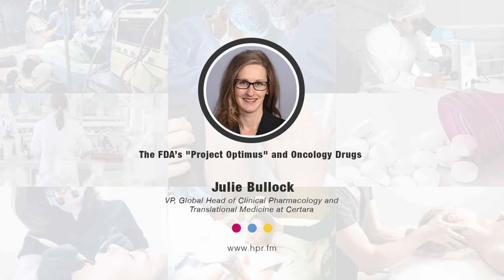The FDA’s "Project Optimus" and Oncology Drugs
Julie Bullock, VP, Global Head of Clinical Pharmacology and Translational Medicine at Certara discusses the FDA's Oncology Center of Excellence's new initiative called "Project Optimus" which addresses issues relating to dose optimization in clinical trials assessing the safety and efficacy of oncology drugs. She talks about how the initiative may affect the current oncology drug pipeline and whether it may lead to the FDA making other changes in the oncology clinical trial space.

Julie Bullock is a trained drug development scientist with clinical pharmacology and regulatory experience focused in the therapeutic areas of oncology, hematology and coagulation. She brings her unique insight into pediatric development, oncology dose finding strategy and streamlining development for breakthrough therapies and accelerated approval. Contributed to over 14 new molecular entity approvals during her 10-year FDA career. Julie holds a doctorate in pharmacy from Drake University in Des Moines, Iowa.